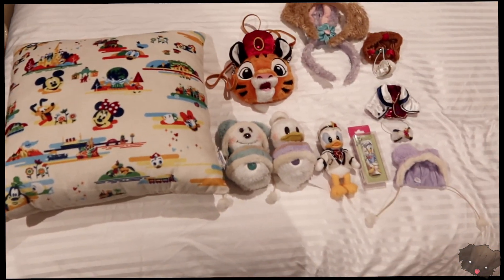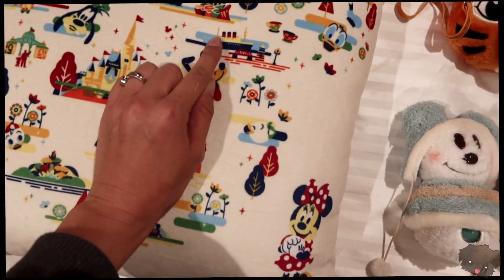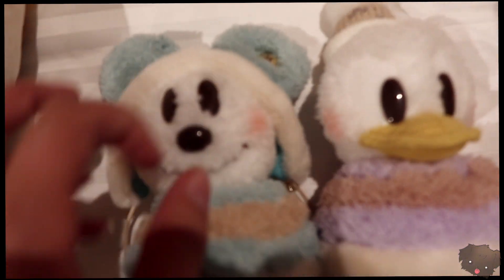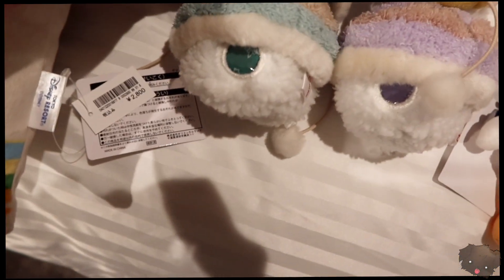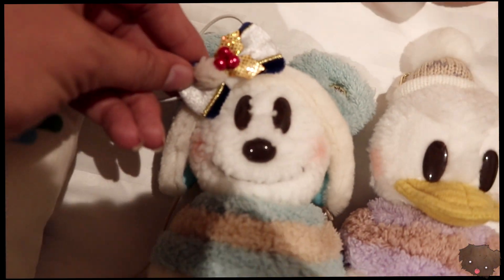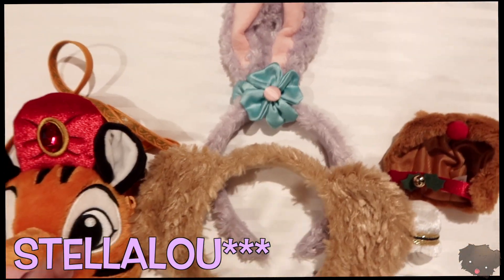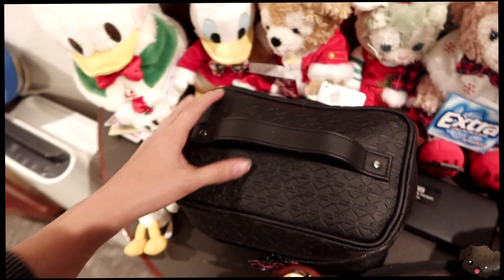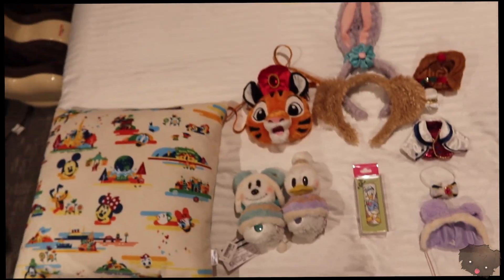TOKYO DISNEYSEA HAUL!!! (Christmas is here!!!)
Jakii is officially a HUGE FAN of Chandu 😂 We found even more Donald Duck items and soon our house is going to be flooded with all of our amazing finds!!!

We're so excited for our upcoming move and have so many video ideas we'd love to do and any support is so appreciated! ❤

Check us out on Instagram for behind the scenes, extras, and for  updates!

                   ⭑☾༓・✼*:・ﾟ✧~✧・ﾟ:*  ‧͙⁺˚✼*・༓☾ ⭑ ​

YOU MATTER MORE THAN YOU WILL EVER KNOW. Panic attacks, anxiety, depression, or trauma don't define you! You are worthy of love and a life you can enjoy. If you can't run today, then walk. If you can't walk, then crawl. But no matter what, never stop moving!

741741 (text HOME) - Crisis Text Line |

As always, stay safe, stay happy, and most importantly, stay you! See you around next time and, until then, we hope you have a magically wonderful day!